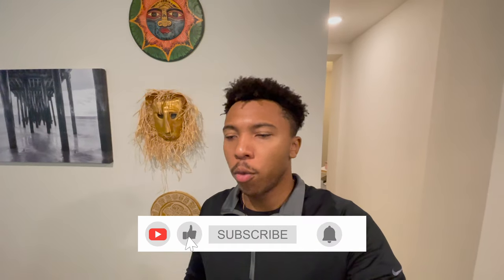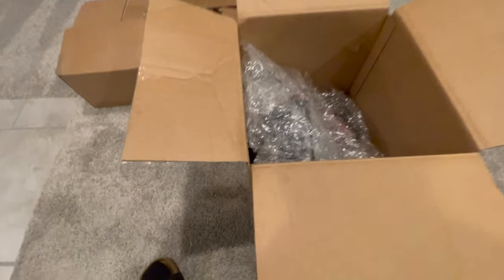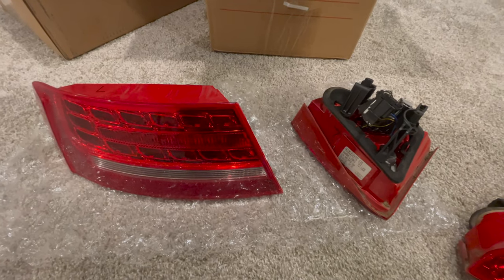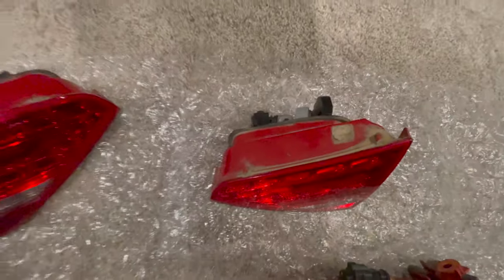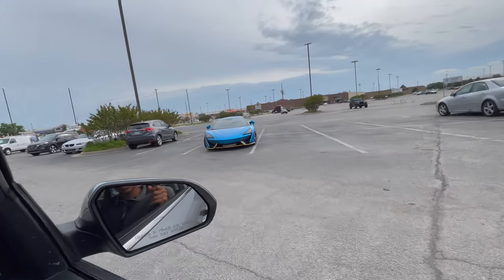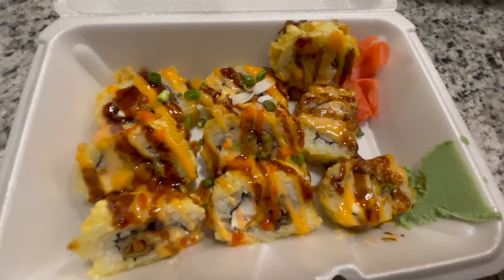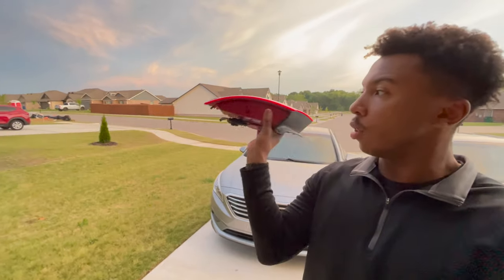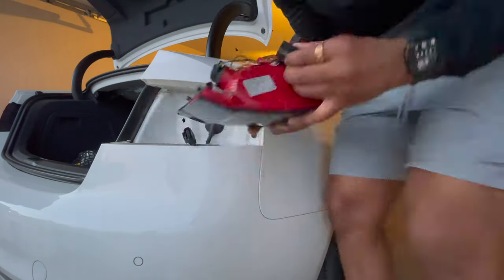Audi S5 JHM Race Pipe Unboxing (McLaren Spotted)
In this video I will be taking you guys along with me throughout the day, while I run a few errands and attempt to install my new taillights.

UBeesize 51" Extendable Tripod Stand
Carbon Fiber Vinyl Wrap
Greenworks Power Washer